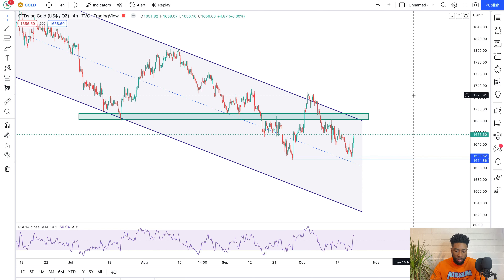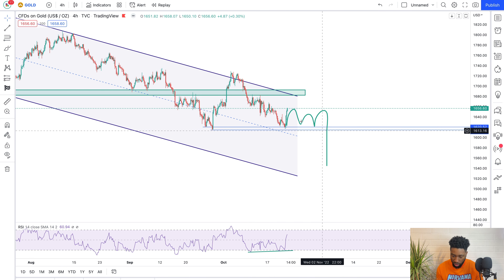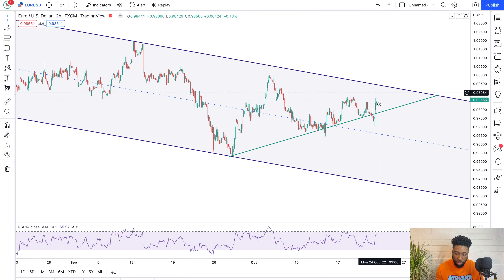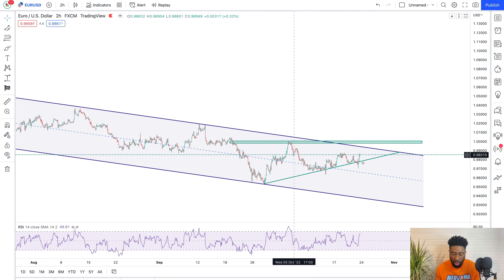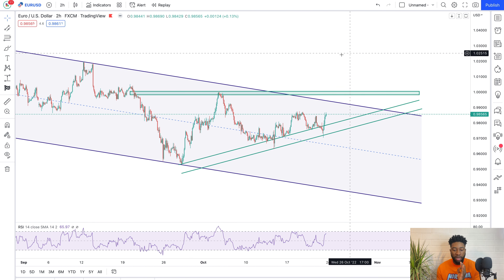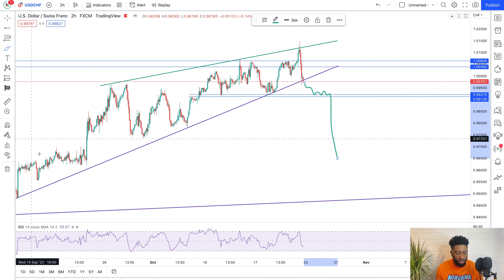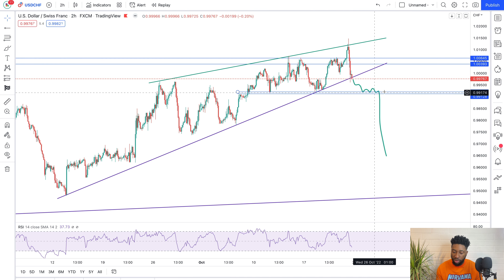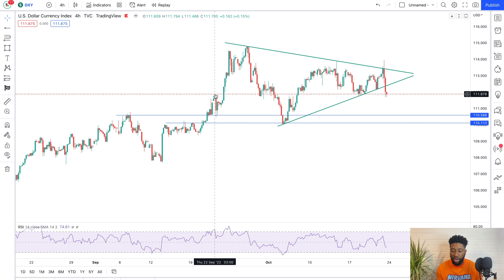#10 Weekly Chart Analysis (Gold, EUR-USD, GBP-USD, AUD-USD, USD-JPY, USD-CHF, NASDAQ & DXY)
In this video, we carried out some chart analysis on Gold, EUR-USD, GBP-USD, AUD-USD, USD-JPY, USD-CHF, NASDAQ & DXY spotting great trade opportunities for the week ahead.